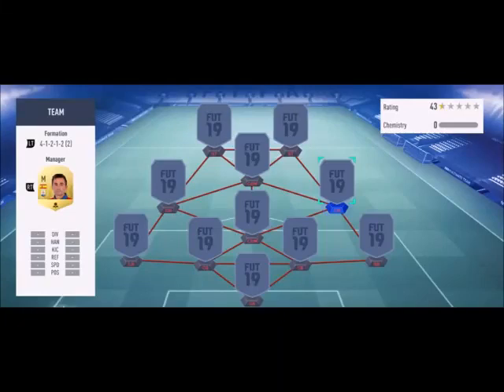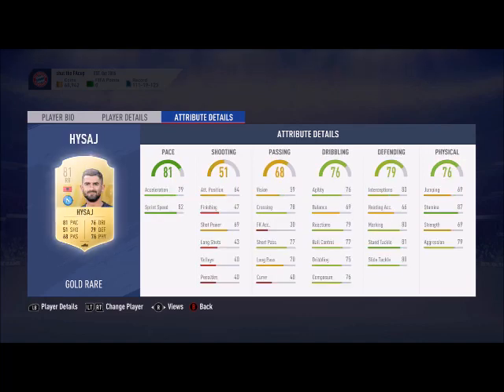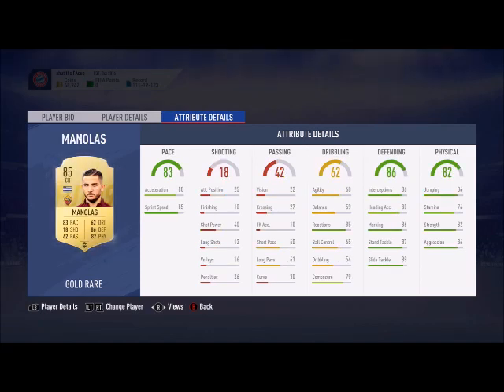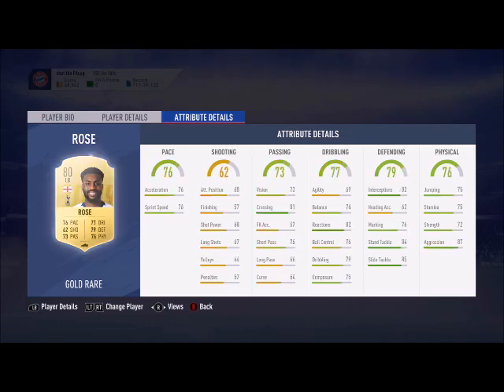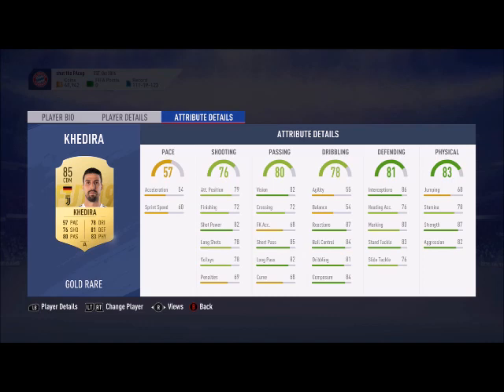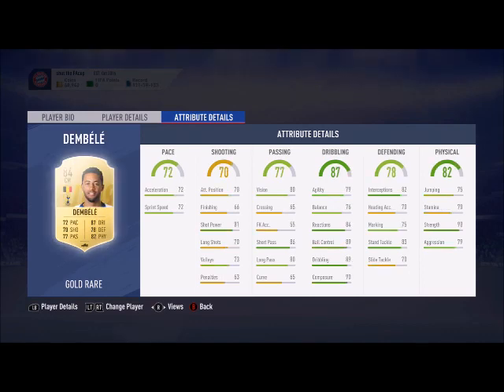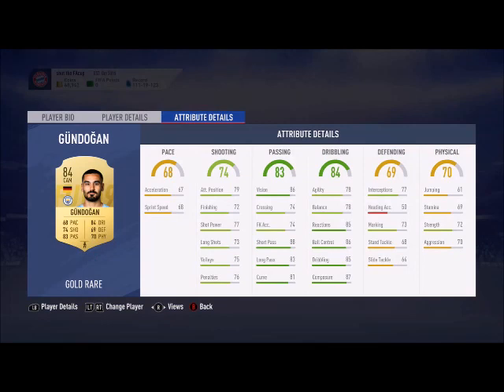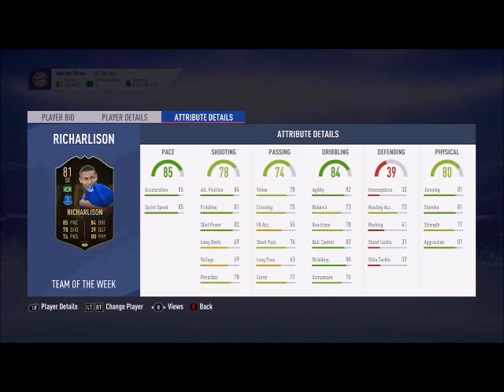The best 80-90k team in FIFA 19 - FIFA 19 squad builder